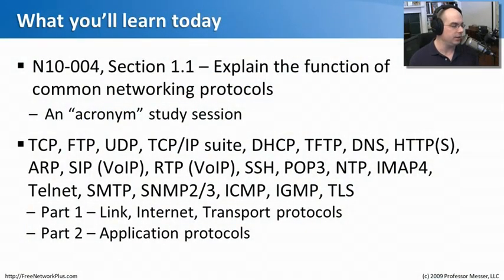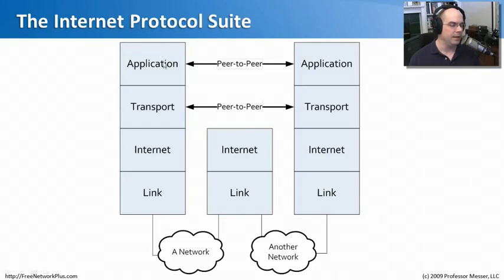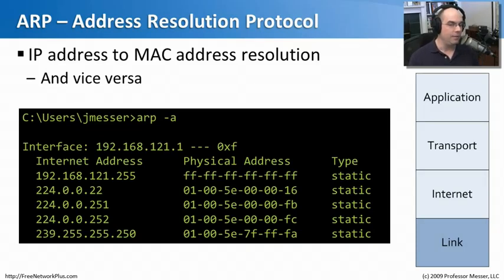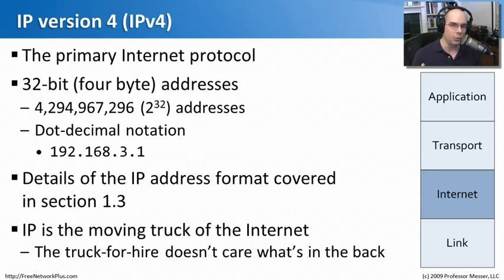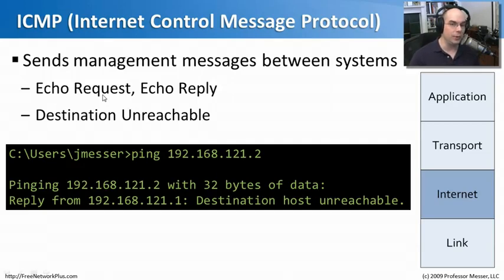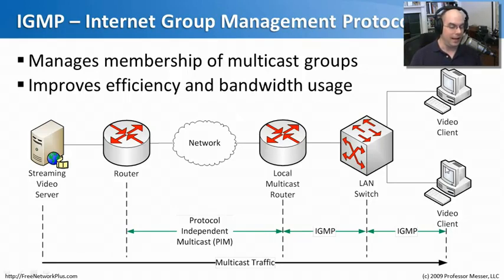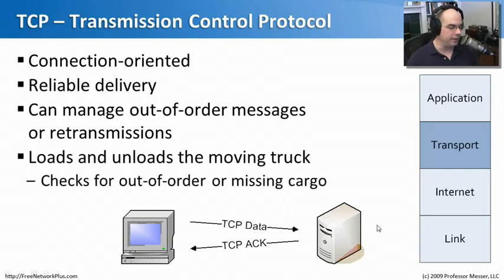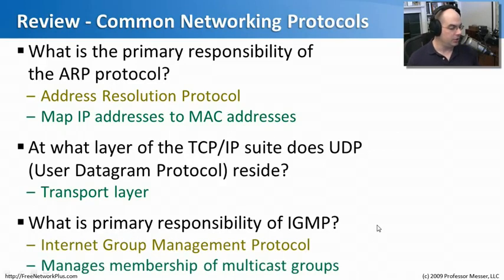CompTIA Network+ - 1.1 Common Networking Protocols